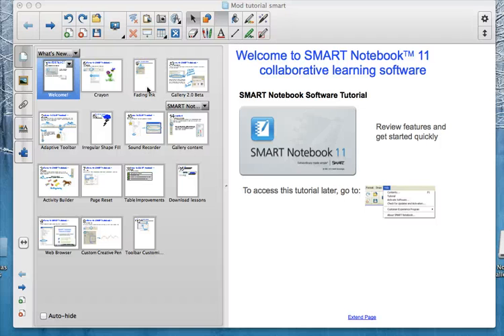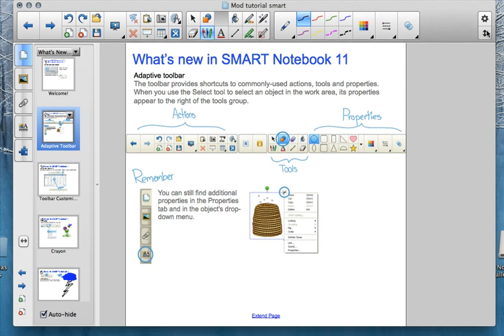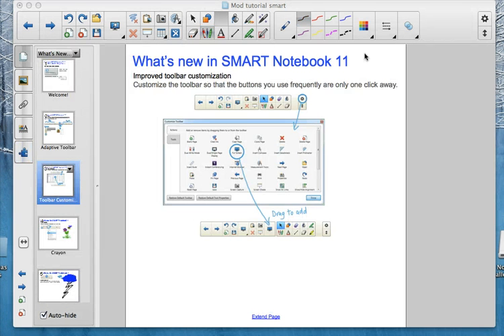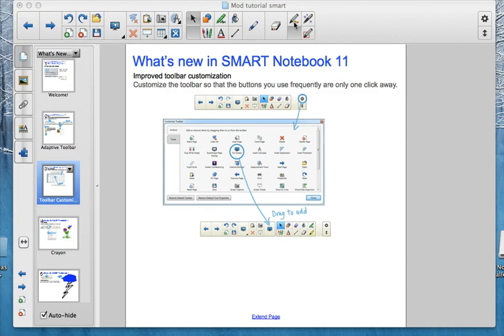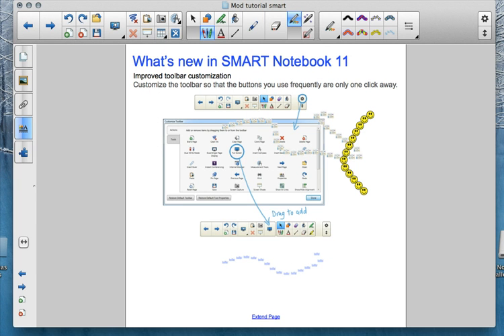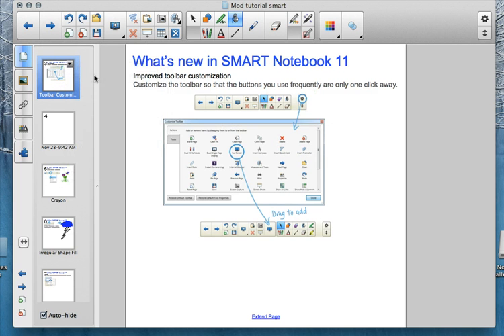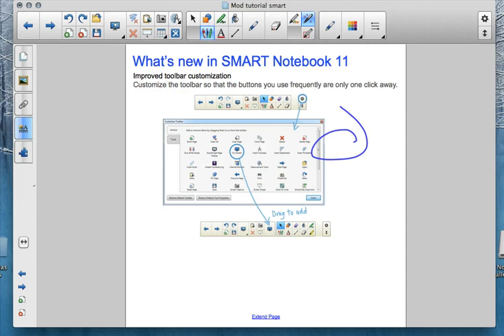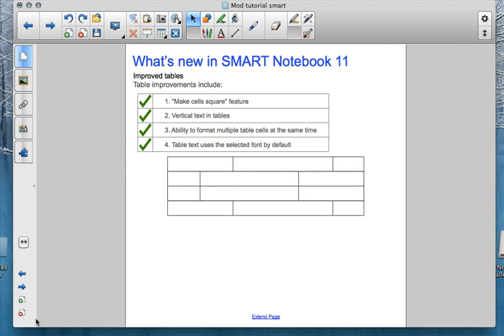Modified Smart 11 Tutorial prt. 1